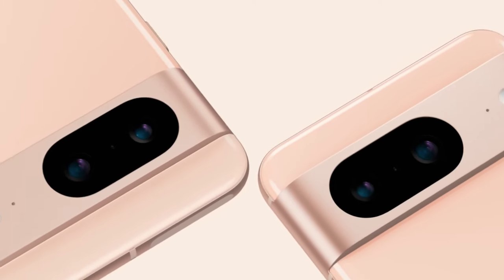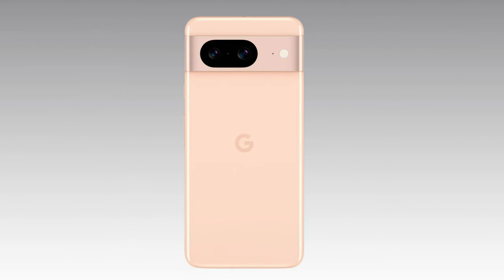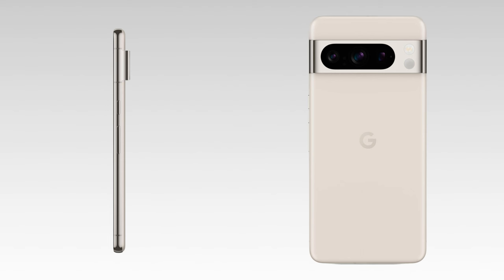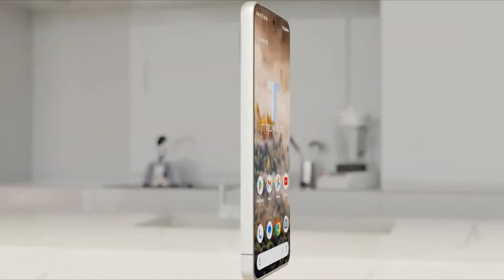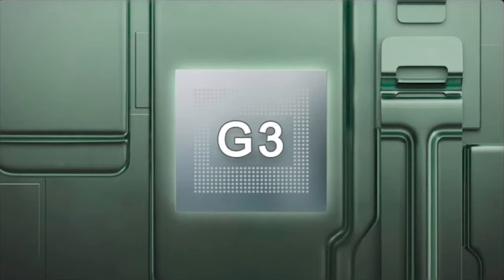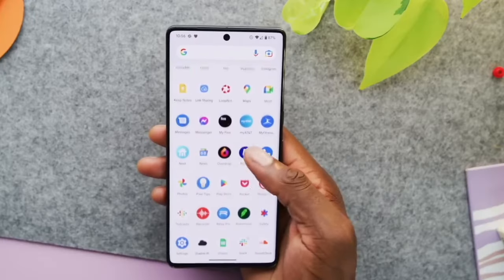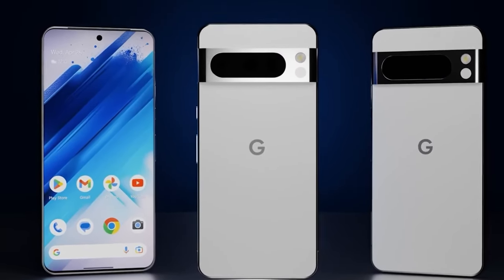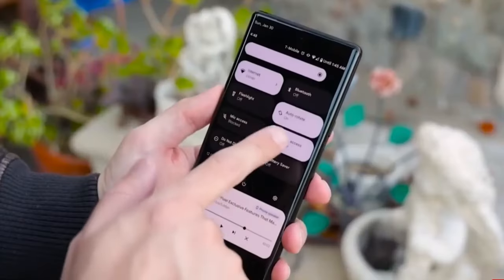Sneak Peek at Google Pixel 8 & Pixel 8 Pro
Meet Pixel8 and Pixel 8 Pro at MadeByGoogle on October 4th at 10am ET.
The Google Pixel 8 Pro flagship phone, which has a great camera and a revolutionary look, is achieving the impossible and will destroy the Apple iPhone 15 Pro Max. The upcoming Google Pixel 8 Pro is equipped with Android 14, the Tensor G3, and a host of intriguing new capabilities.